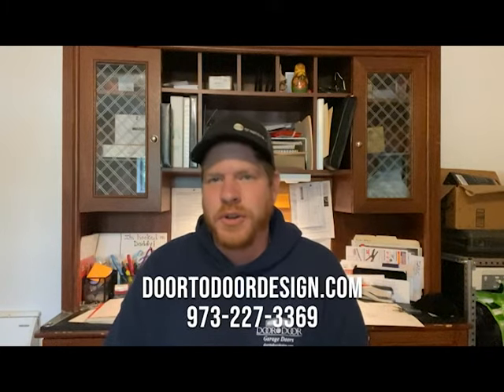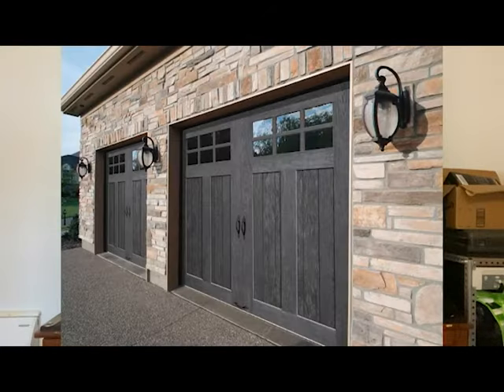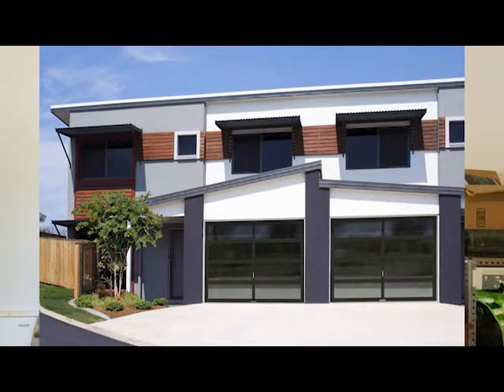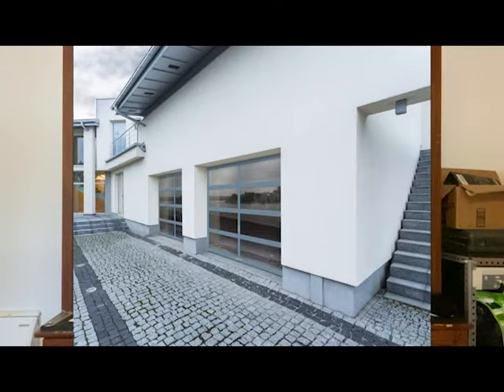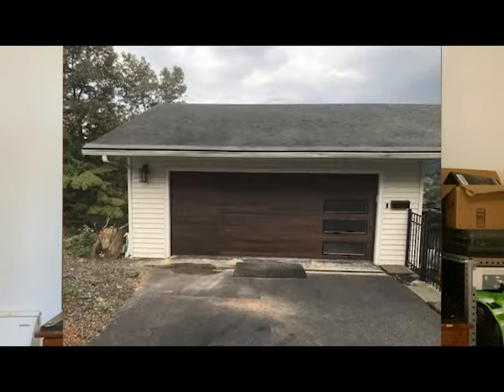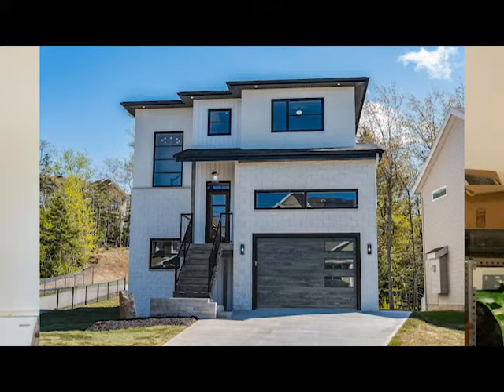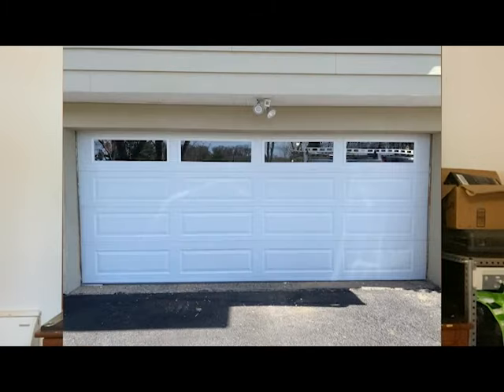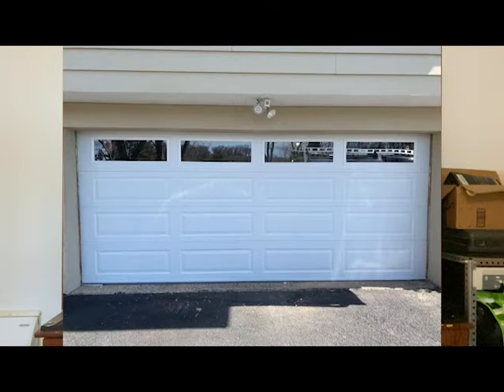Top 5 Garage Doors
Today I want to talk about my top five favorite garage doors. This is a list of doors we've installed that I like working with and doors that when we're all done, I think look great.

To start it off with number five I went with the Clopay Canyon Ridge. The Clopay Canyon Ridge is a great option. It's a faux wood door that's made from their patented vinyl composite material. It looks very much like real wood and is probably the best I've seen as far as a faux wood door. Available with lots of different finishes, and different styles. It's an overlay door, which means it has the base layer and then a layer of overlays to make the design have a lot of depth. It's not just a stamped steel pattern. It's got a lot of depth and vibrance to it. The biggest drawback to this door is the price. It's one of the more expensive doors for residential. It's a faux wood door that's almost as expensive as the full custom wood door. With that faux wood, you lose a lot of the maintenance, they recommend if it's a high sun area some clear coat protectant on it. But other than that doesn't mean anything where real wood doors require staining, painting, and maintenance every few years to keep it looking as good as it was the day it was put in.

Number four, I would say is a full view glass garage door. We primarily work with Amarr so we like the Vista, but Clopay makes a really good full view door with their Avante and CHI also has a high-quality full view garage door. This is a great modern option. So if you're looking for that modern look this is all glass panels you can get them in tinted and all different types of glass they even have like a mirrored black glass that you can get that looks really cool. If you're looking for a genuine modern look, a full view door is really a great way to go. They are just showstoppers. You pull up to a house that's got a full view door it definitely adds great curb appeal.

Number three, I went with the Amarr Classica. This is Amarr’s flagship carriage house door.
The biggest thing with them is they have large glass sections on a seven-foot-tall door is a 28-inch glass section on an eight-foot-tall door, it's a 32-inch glass section. Plus you get three 32-inch sections on an eight-foot-tall door, a more traditional carriage house look. It's way better than just a standard stamped steel carriage house door with 21 and 18-inch sections that would cause the 8’ tall door to be 5 sections tall, which ends up starting to look a little bit busy. So that's one reason we like it. Six different panel stampings are available, and a bunch of different window options. This is a really popular door from them and a really great-looking door. If you are going for that carriage house look with the big glass and the traditional look of a carriage house door, but with the modern functionality of your standard overhead door.

Number two is the CHI Planks, this is a ribbed door that uses their Accent Woodtones, which is actually a digitally printed finish to the garage door to make it look like real wood, especially from a little bit of a distance. You can't even tell until you get close will you start to see that it's a faux wood finish. These doors are super popular and it's a great way to get a wood-look that's much more affordable than the Canyon Ridge or a real wood door. They look good on a modern home, but also look good on a traditional home as well. It's really cool and there are about six different wood tone colors that you can get, including some slate grays. You can do the mosaic windows in them as well, and put the glass down the side and really make it look super modern.

Finally, my number one favorite garage door is probably the most basic one. It's just your traditional raised panel, but I really like the long panel. A more recent addition to the traditional door lines, the short panel, which is the four squares across on a standard door has been around forever. A few years ago, they started doing the long panel, which has got longer panels. On a standard garage door it's two long panels, so a little less busy. These look great on just about every house. This is the same door I have on my house,  a long panel with plain glass. Just a nice, clean, elegant look. Looks good on older homes, Modern homes. It doesn't really make a difference. Unless your house design calls for something out there. This garage door is a go-to, it's very well priced in the entry-level doors. You can get a long raised panel door that looks great at an affordable price. So it works as a good-looking door for budget-conscious shoppers.